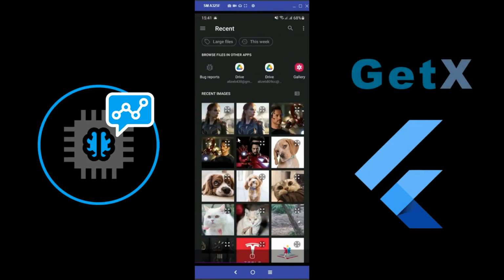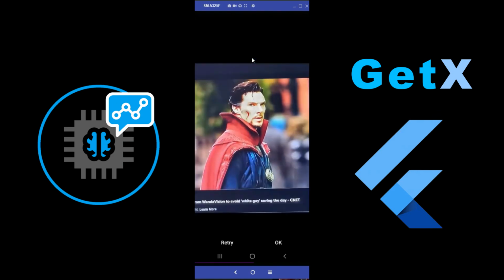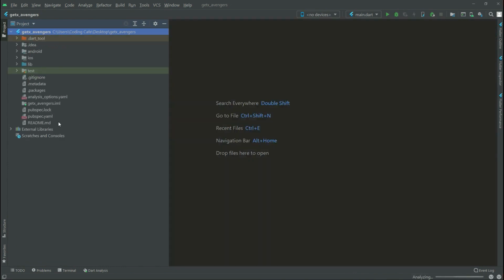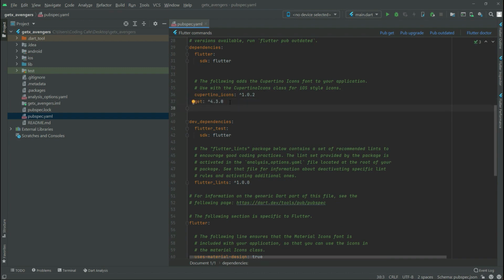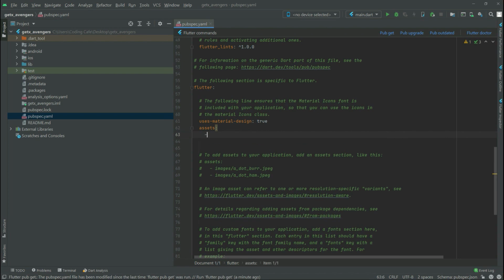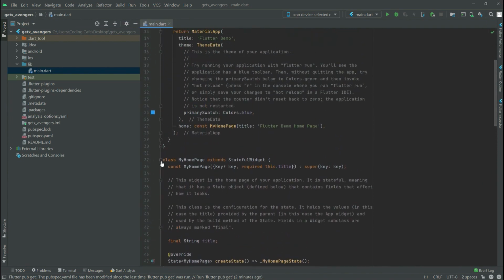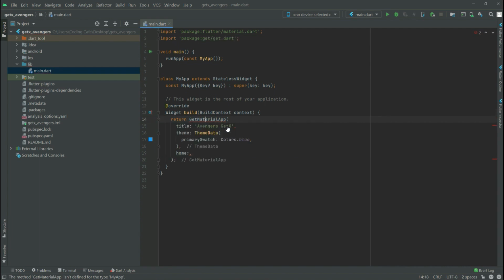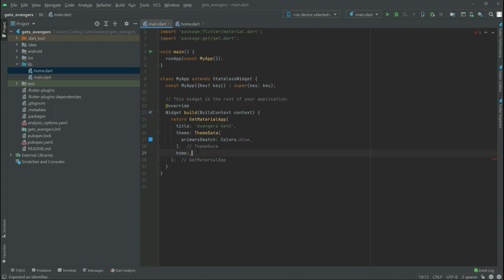GetX Flutter Ai Machine Learning Marvel Avengers Character Recognizer App with Null Safety Course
This is the video tutorial#01 for this getx flutter course. In this course we are developing flutter marvel avengers characters recognizer app using tensorflow lite image classifications machine learning - deep learning algorithms.

Learn and Build 16+ others Ai Machine Learning Apps, join Complete Course Now

Artificial intelligence is the simulation of human intelligence processes by machines, especially computer systems. Specific applications of AI include expert systems, natural language processing, speech recognition and machine vision.

Machine learning is the study of computer algorithms that can improve automatically through experience and by the use of data. It is seen as a part of artificial intelligence. Machine learning (ML) is a type of artificial intelligence (AI) that allows software applications to become more accurate at predicting outcomes without being explicitly programmed to do so. Machine learning algorithms use historical data as input to predict new output values.

Kaggle, a subsidiary of Google LLC, is an online community of data scientists and machine learning practitioners. Kaggle offers a no-setup, customizable, Jupyter Notebooks environment. Access free GPUs and a huge repository of community published data & code. Kaggle allows users to find and publish data sets, explore and build models in a web-based data-science environment, work with other data scientists and machine learning engineers, and enter competitions to solve data science challenges. Despite the differences between Kaggle and typical data science, Kaggle can still be a great learning tool for beginners. Each competition is self-contained. You don't need to scope your own project and collect data, which frees you up to focus on other skills.

Deep learning is part of a broader family of machine learning methods based on artificial neural networks with representation learning. Learning can be supervised, semi-supervised or unsupervised.